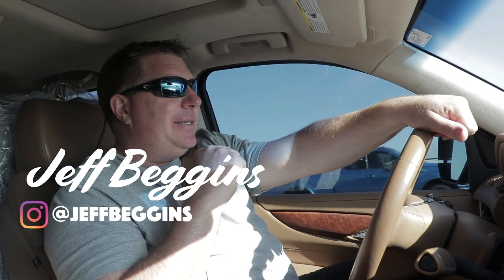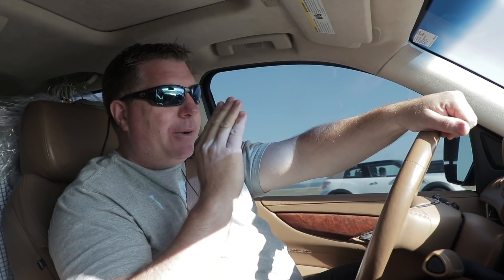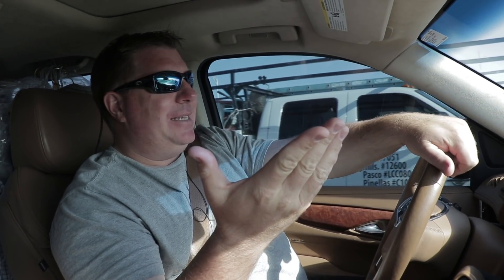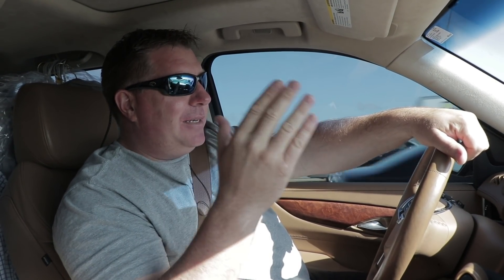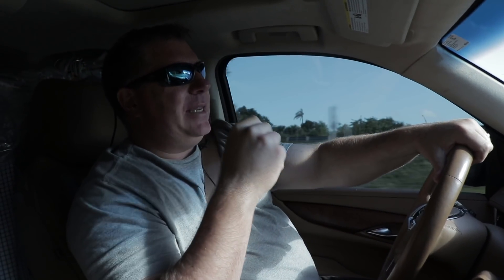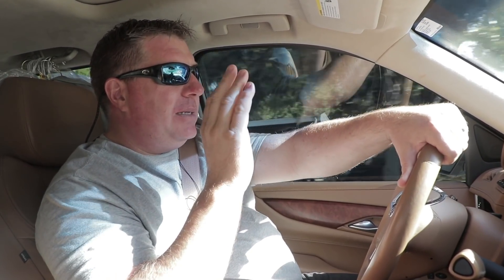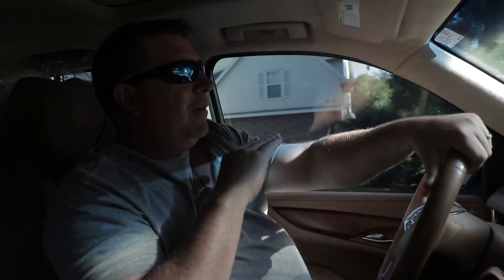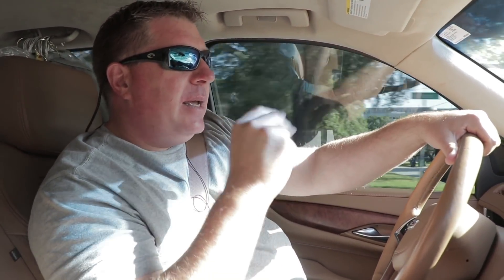YOUR MINDSET ABOUT FSBO'S IS WRONG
Time to change what you, as a real estate agent, think about "for sale by owners" (FSBO). This mind shift could change your business forever!

This channel will have plenty on real estate advice, motivation, and inspiration but more than that, this channel will show you how sh@t gets done within a real estate company gunning for the number ONE seat in the top 1 percent

Century 21 Beggins is among the elite holding a place in the top single percentile of worldwide real estate companies. The Beggins family has been leading the charge of prestige for more than 40 years! Jim, Vicky, Craig and Jeff Beggins have grown the company to what it is today based on one sentence, "How can I help you?" and doing just that.

Over the last 25 years, we have built a very successful real estate brokerage. We started with 1 office and just a few agents to 10 offices, over 400 agents and growing. Through all of this success we have seen and learned so many things. Nothing is more apparent today though, then the lack of transparency in the industry. Brokerages need agents. They are the gateway to the money and they will do whatever it takes.